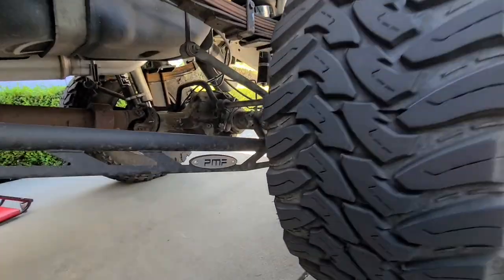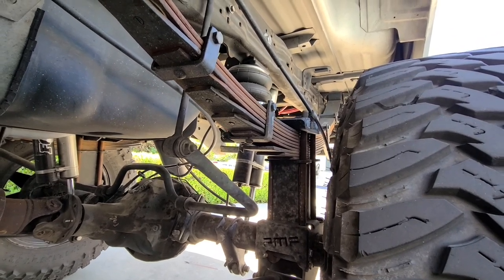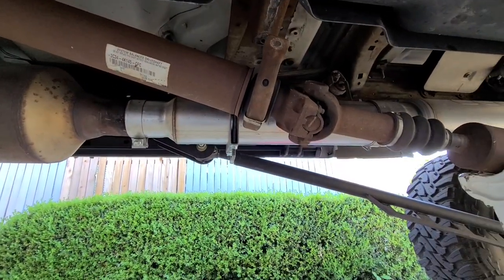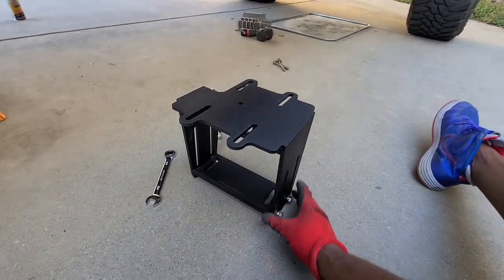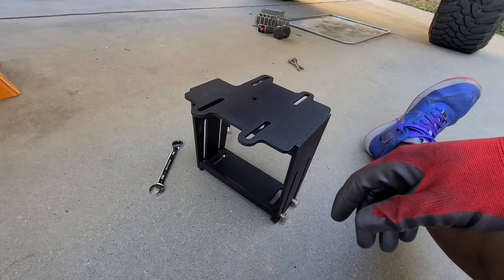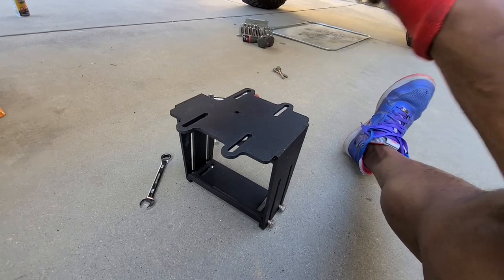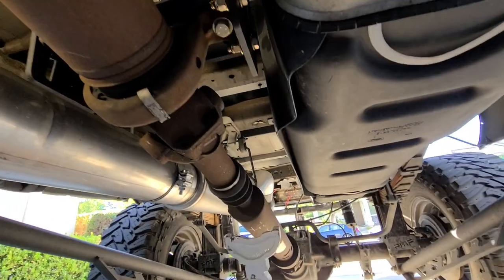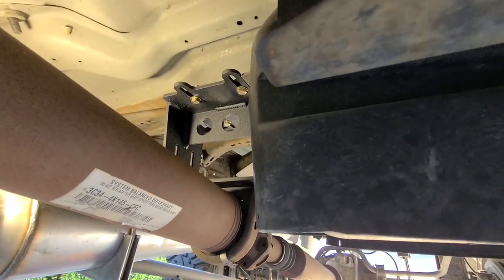6.0 powerstroke PMF adjustable carrier bearing drop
Installing a PMF adjustable carrier bearing drop on my 2005 Powerstroke 6.0 f250. When I did my final lift on the 6.0 at 12 inches, I began to get a little vibration in the driveshaft. This was happening even with 2 inches of drop shims added to the oem carrier bearing drop bracket. This @pmfsuspension9565 adjustable drop bracket is of very high quality and fixed my vibration issue. I highly recommend PMF for 6.0 suspension parts. I have several of them installed on my truck.